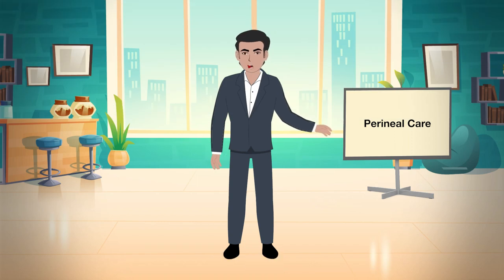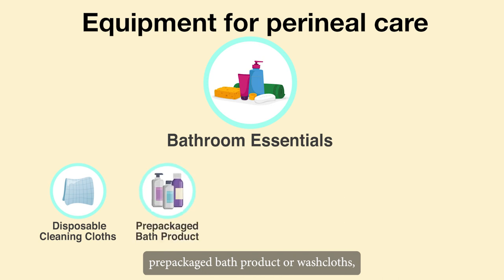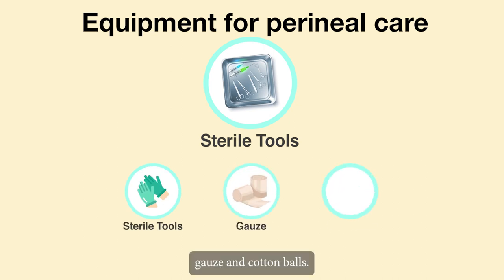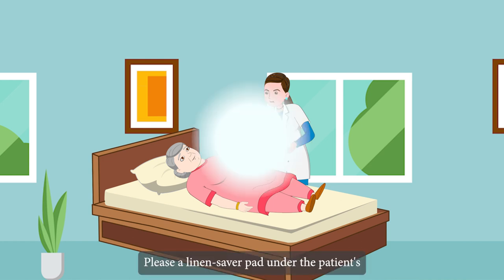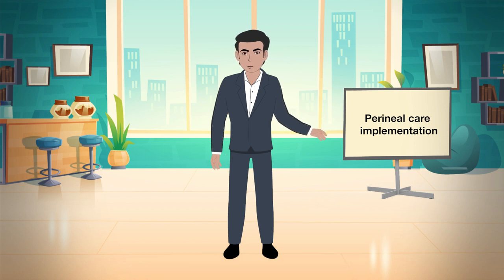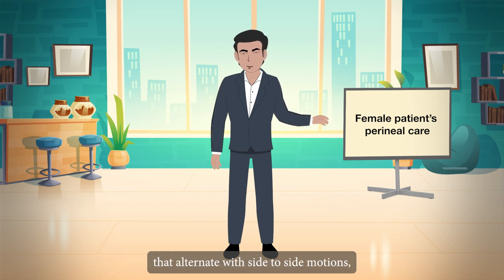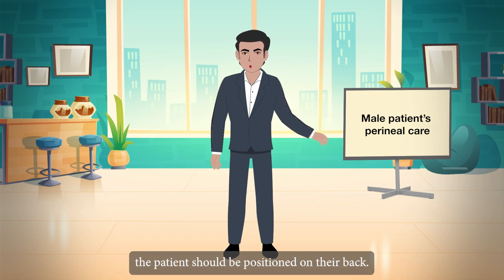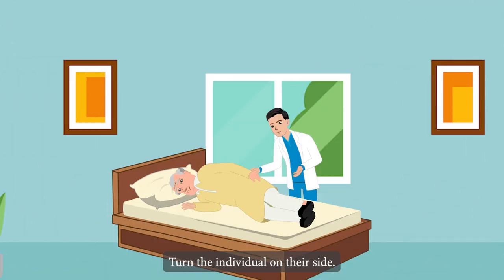Additional Material: M2U3_Perineal care_Part 02